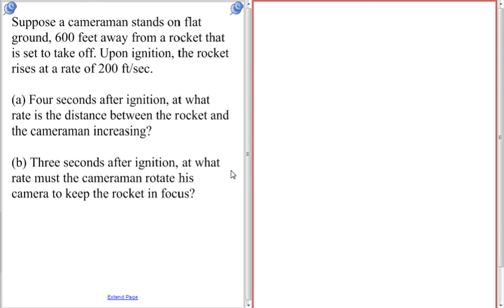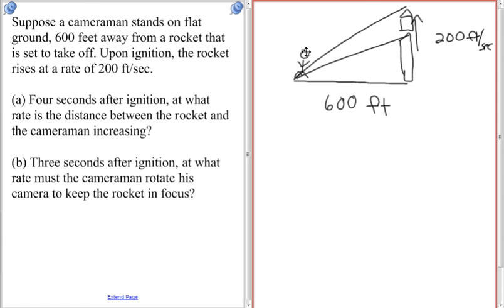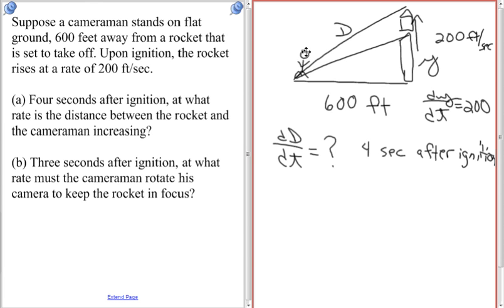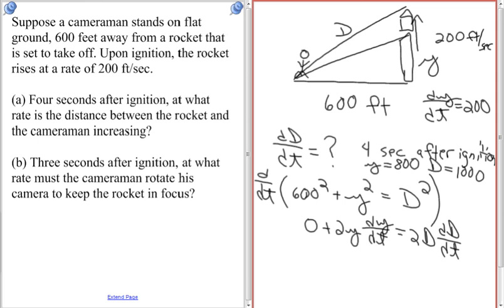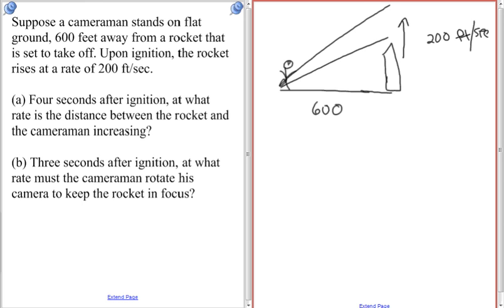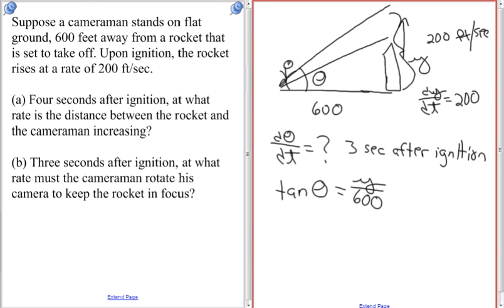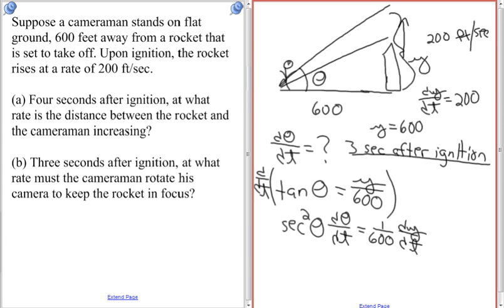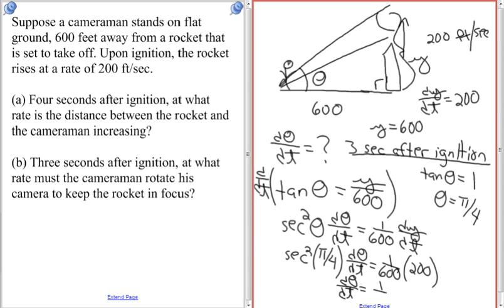Related Rates Prob2 video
441 Related Rates